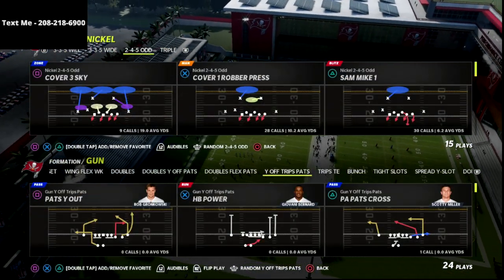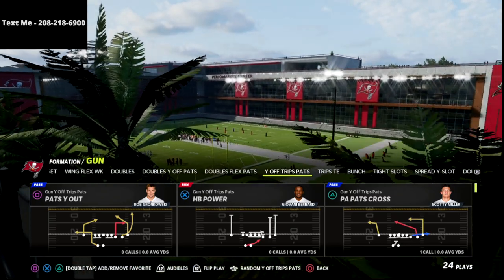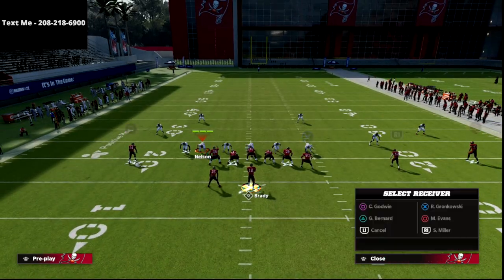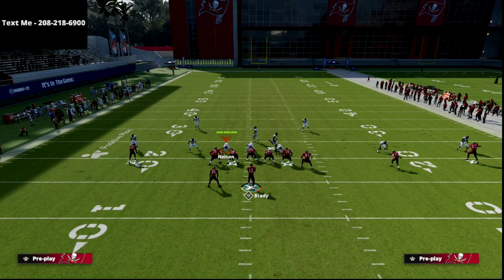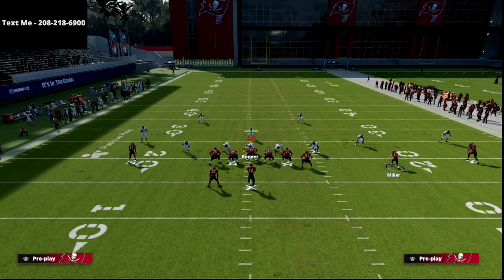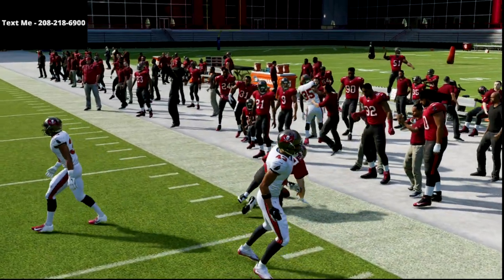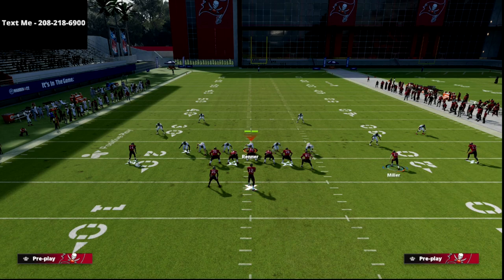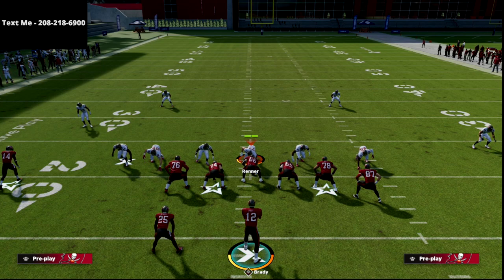THIS IS THE *BEST* OFFENSE IN MADDEN 22| U TRIPS OFFENSIVE GUIDE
In this Madden 22 tip I am breaking down why the U Trips is the best offense in Madden 22, and how you can master the offense. If you’d like the FULL U Trips Guide, here’s a